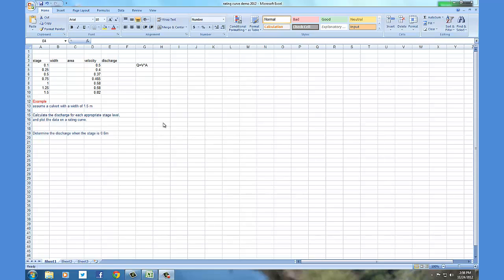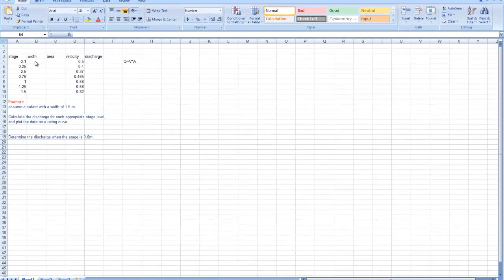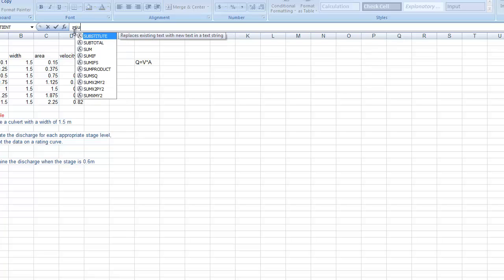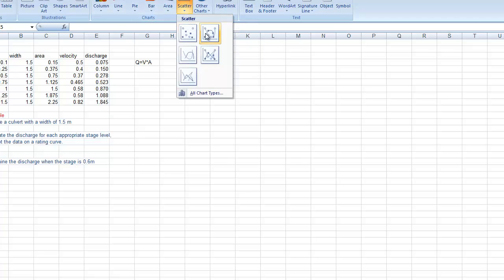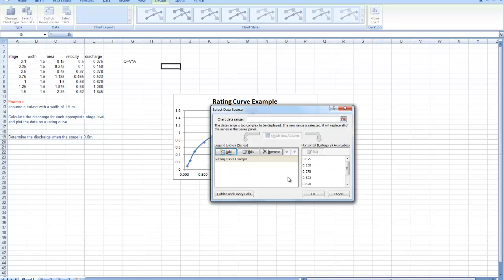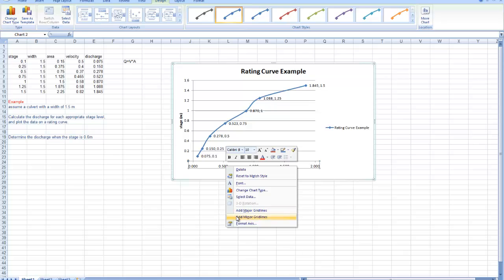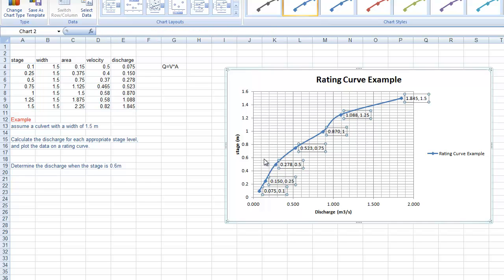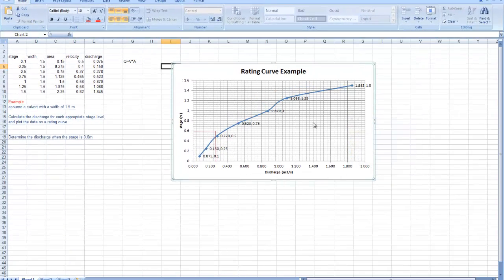rating curve lab excel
demonstration on excel how to construct a rating curve